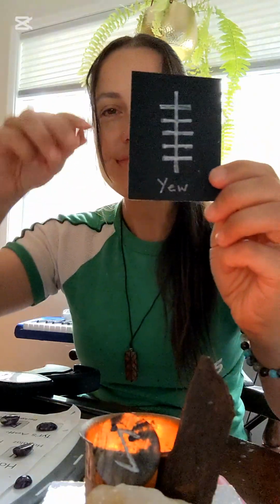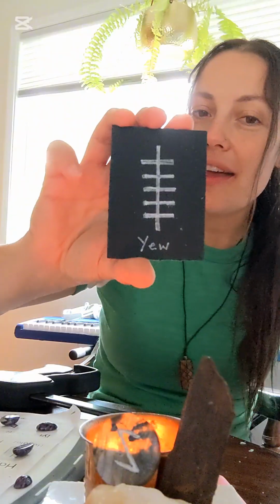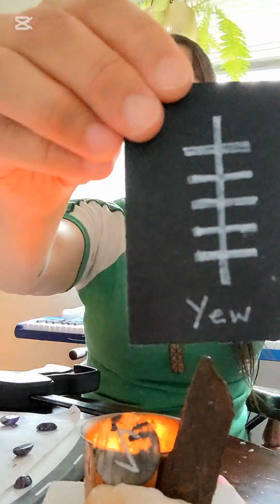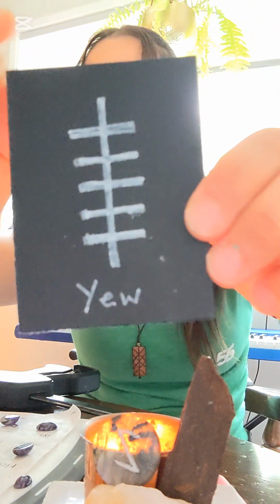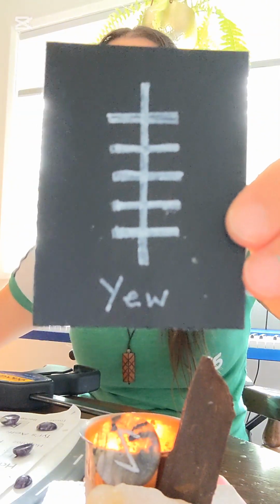Eihwaz — Rune of the Yew Tree, Carved in African Amethyst :･ﾟ✧🌌 :･ﾟ✧:･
In this video, I share the next step in carving my latest Elder Futhark Rune set, crafted from beautiful African amethyst. The rune I just completed is Eihwaz (ᛇ) — the rune of the yew tree.

The yew has long been seen as a powerful symbol of death, regeneration, and transformation. It’s one of the oldest living trees, capable of surviving thousands of years, and even as it decays, new “daughter trees” grow within its trunk, carrying on its life force. Toxic and healing at the same time, the yew embodies mystery, duality, and renewal.

In this video, I talk about:
☽☆ Symbolism of Eihwaz as the Yew tree
☽☆ How the rune connects to cycles of death and rebirth
☽☆ Its ogham counterpart
☽☆ What Eihwaz can mean when it appears in a reading
☽☆ Magical uses — protection, overcoming obstacles, spiritual development, strengthening personal and magical power, banishing, divination, and past-life recall

Eihwaz is a rune of profound power — one that reminds us of resilience, transformation, and the deeper mysteries of life.

  Eihwaz stands as a rune of resilience, transformation, and the deeper mysteries woven through life and death.

 I hand-carve each Elder Futhark Rune set directly into natural gemstones — no lasers, no machines — just me, a carving tool, and a lot of intention. My hand-carved rune sets are available here:

I also offer intuitive Rune Readings. If you’d like to see what a reading with me is like, you can watch here: